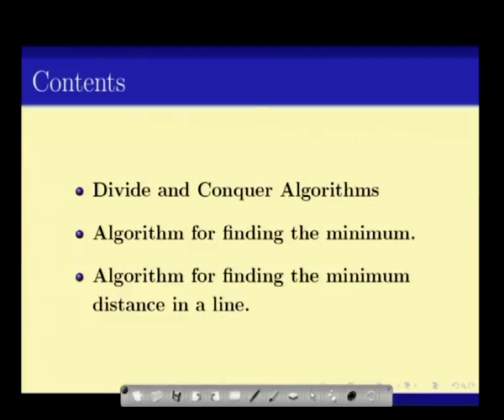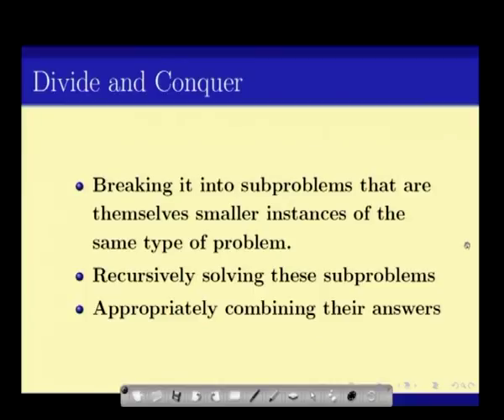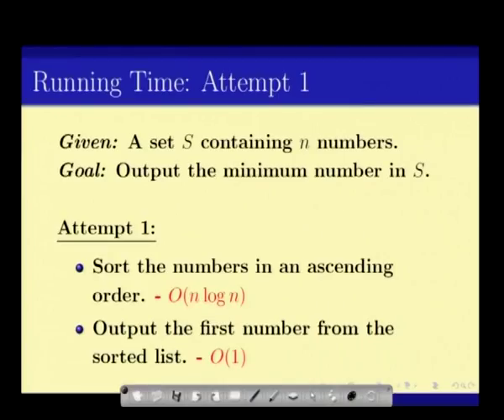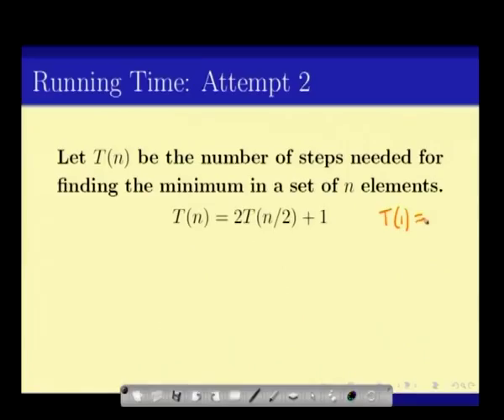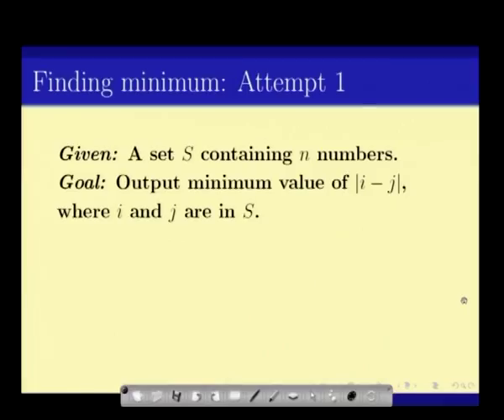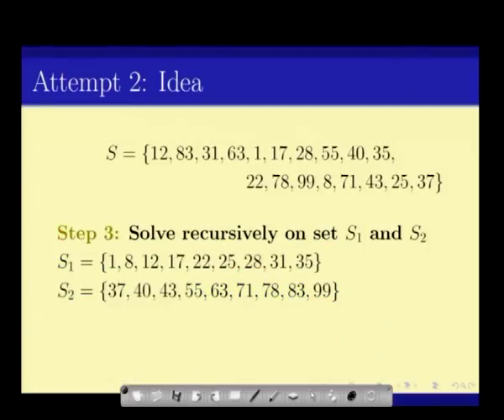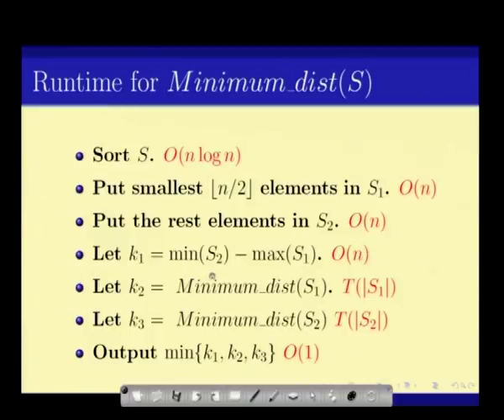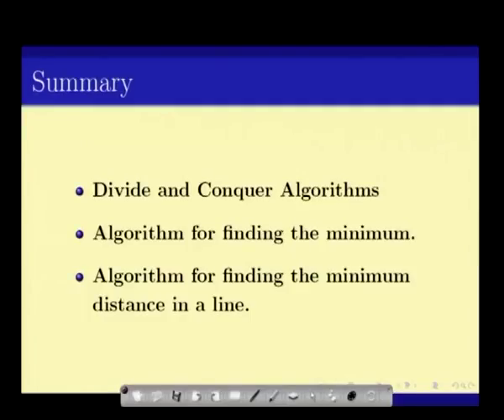Elementary Plant Biochemistry and Chemistry of Plant Products (Lecture-2nd) Unit - II: …